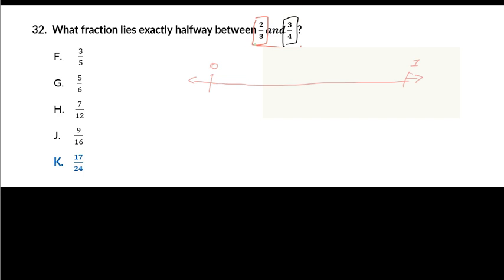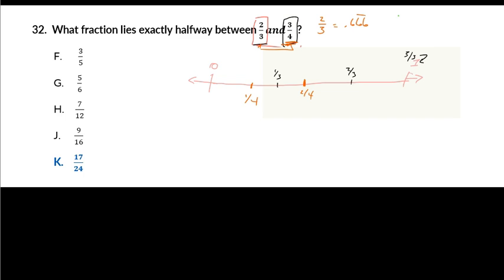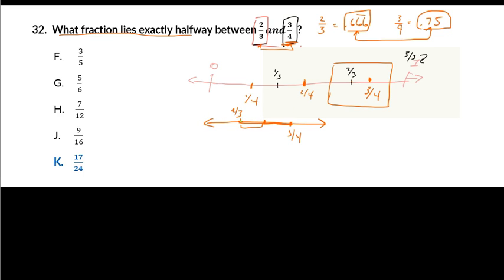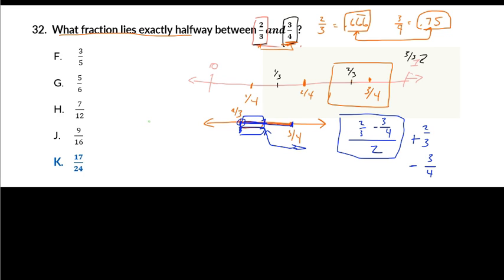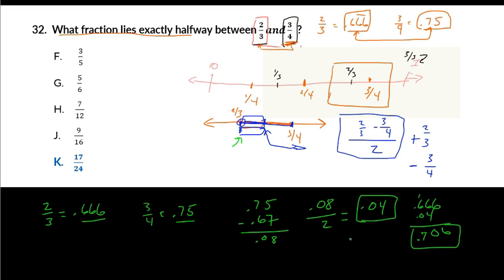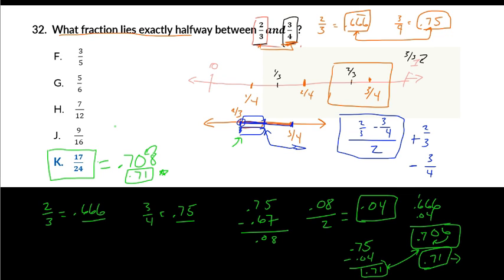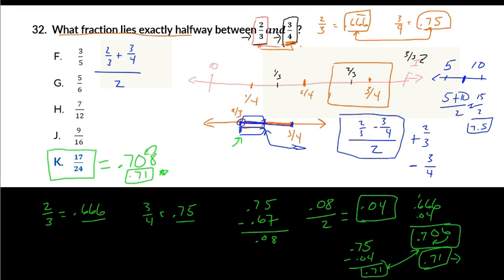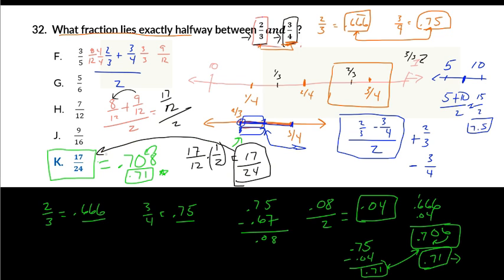Q32 Manipulating Fractions and Decimals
Finding the halfway point between two fractions.  Midpoint, common denominators